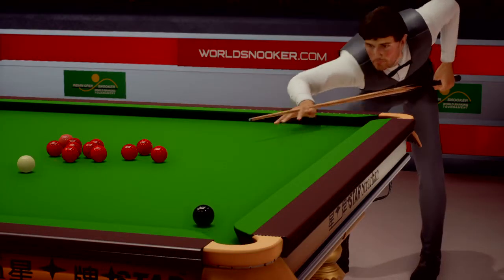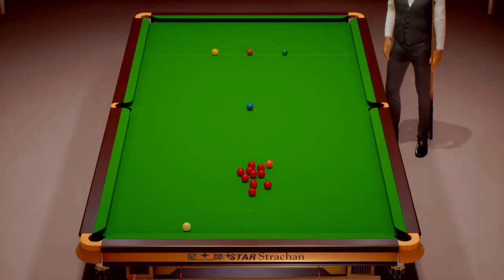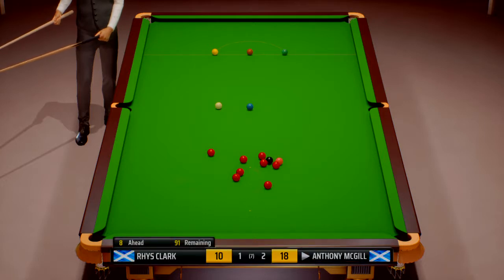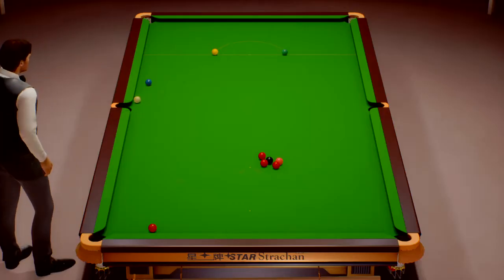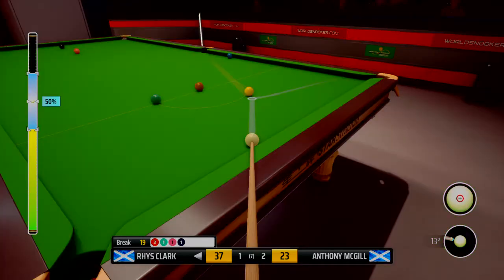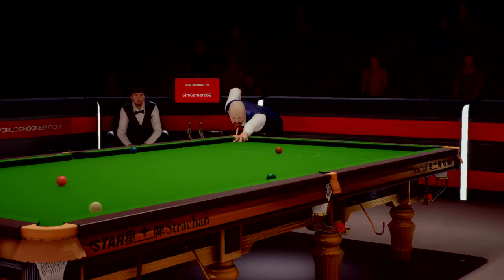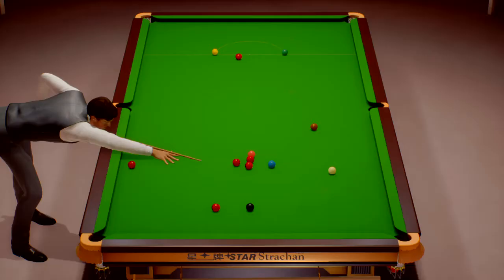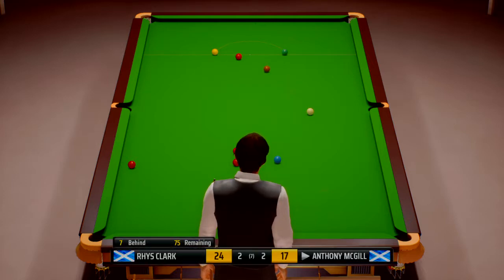Snooker 19 rising star Rhys Clark career mode part 13 DECIDING FRAME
Hey guys welcome back to Snooker 19 career mode where today we're playing against Anthony McGill